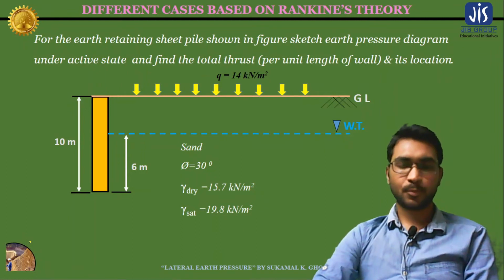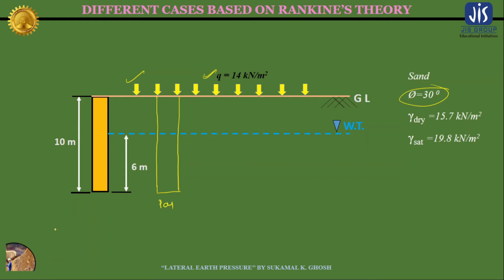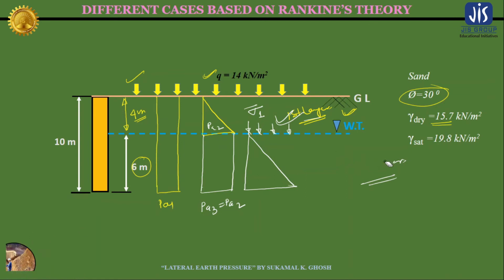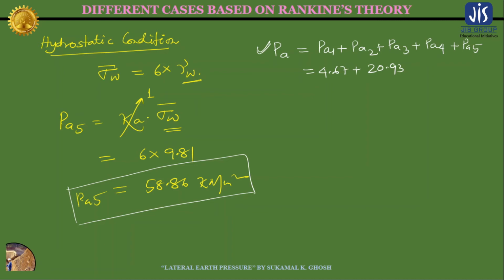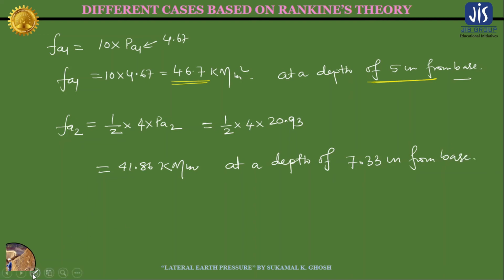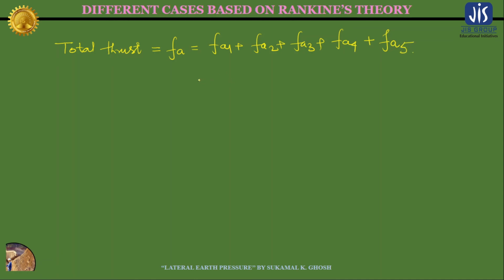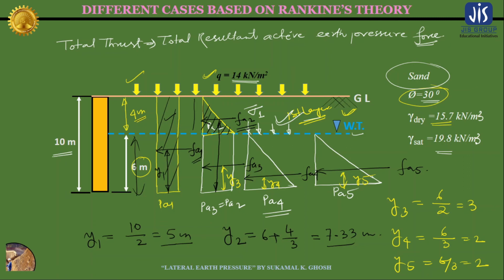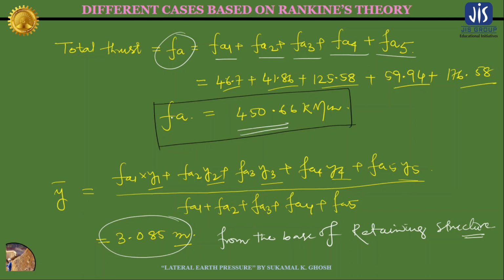Numerical on Rankine's Earth Pressure Theory | Geotechnical Engineering | Civil Engineering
Numerical Problem on Rankine's Lateral Earth Pressure Theory (English) | Geotechnical  Engineering | Civil Engineering